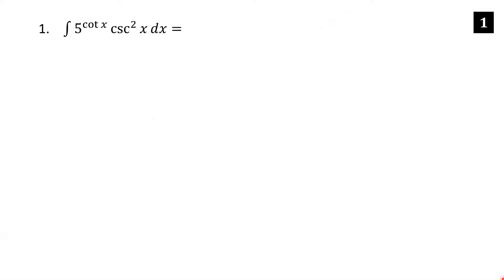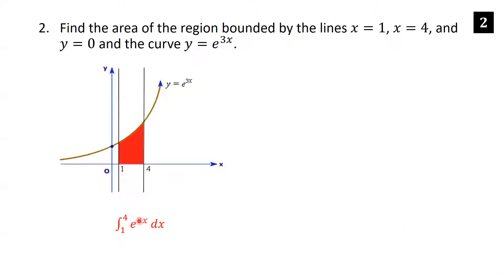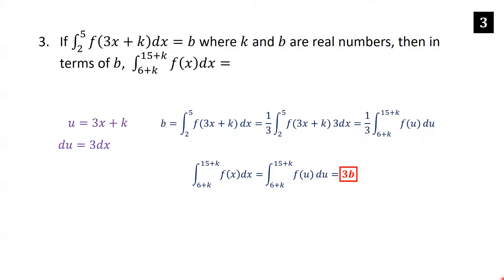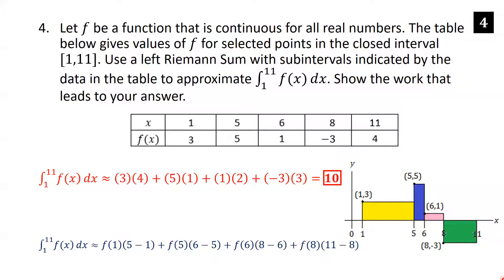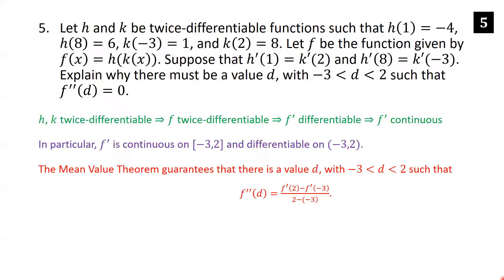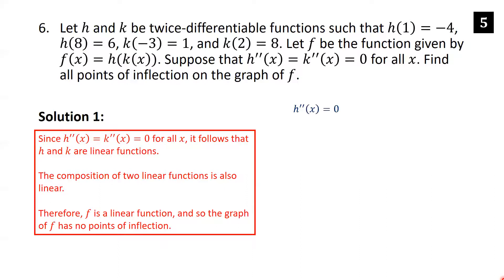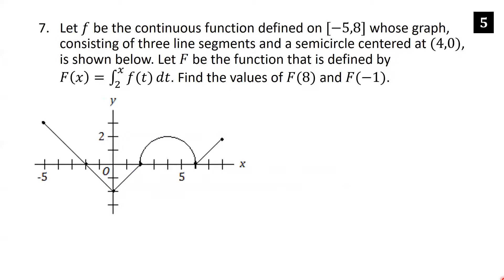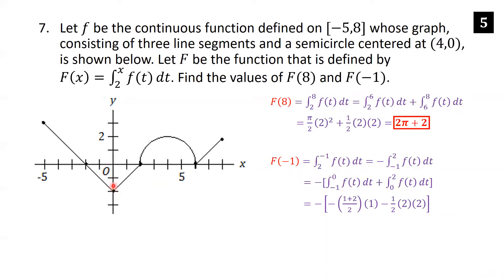AP Calculus AB Crash Course Day 8 - Integration and Riemann Sums